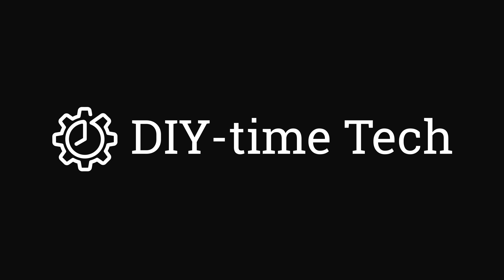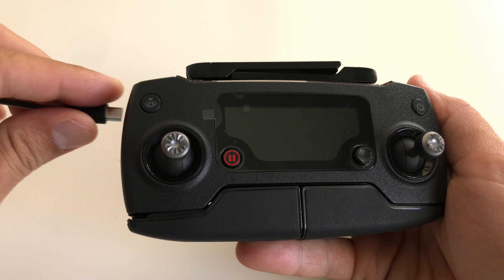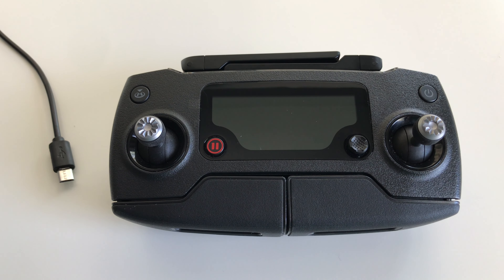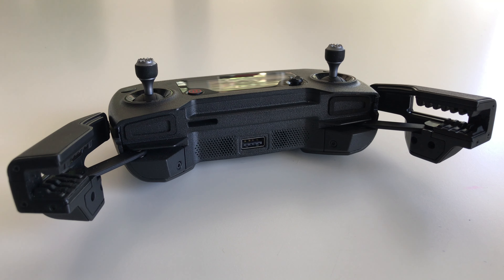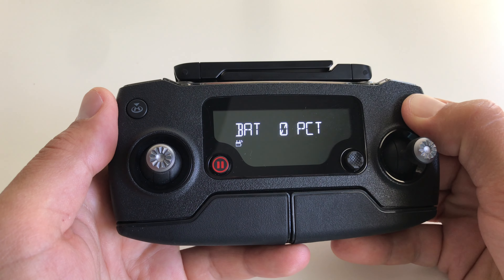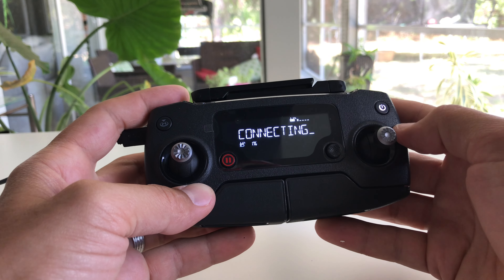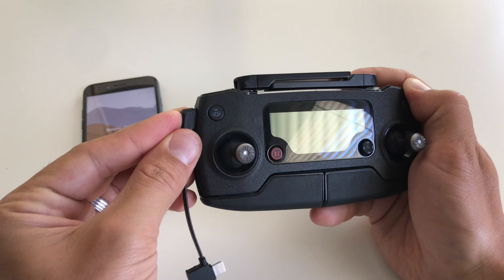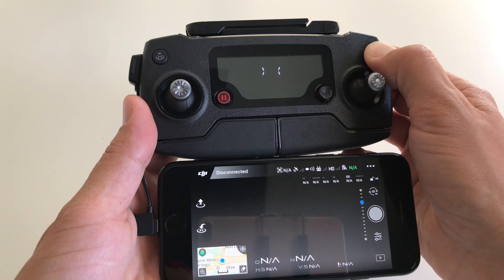How to fix DJI Mavic Pro remote controller - not charging problem.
In this video I am sharing how I accidentally stumbled upon a very common charging issue with DJI Mavic Pro remote controllers.
I tried several different methods that I found online, but nothing really worked for me. I was almost at the point of replacing remote controller battery or power control circuit board, when I though of one more thing to try. I remembered that sometimes when I connected my smartphone to the remote controller, the phone would start charging. I was wondering if it would also work the other way around. It also happened that at that time my remote battery was completely discharged.
My remote controller didn't start charging from my phone, but something else happened, that actually fixed the issue.
I hope this simple fix will also work for many of you out there with the same problem.